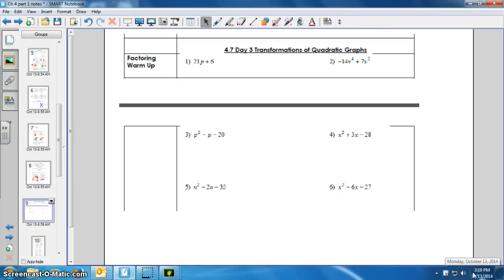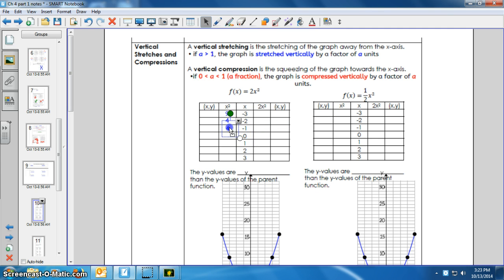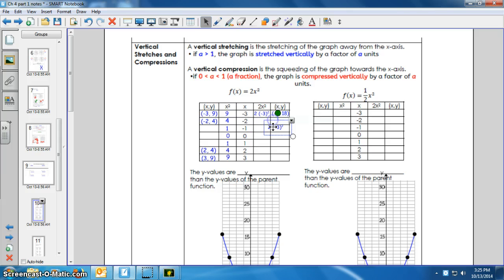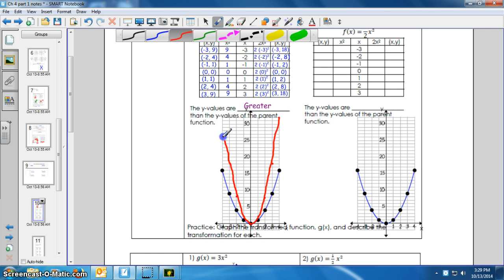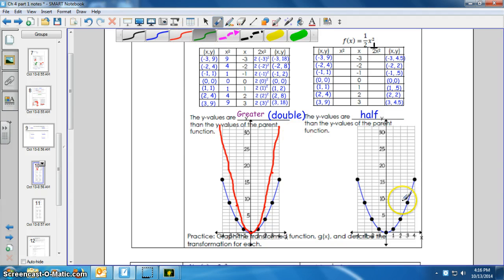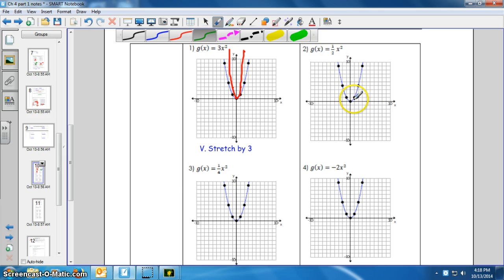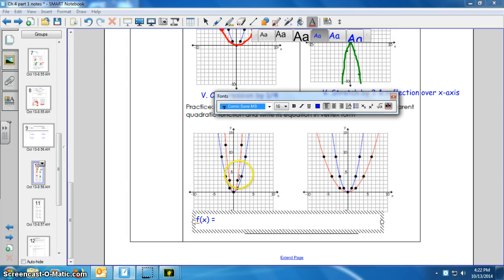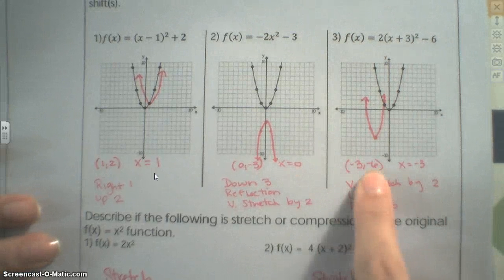4.7 Day 3 (Part 1 of 2)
4.7 Day 3 (Part 1 of 2)